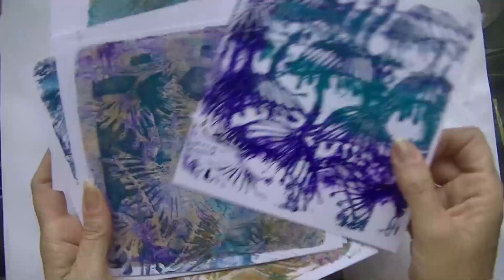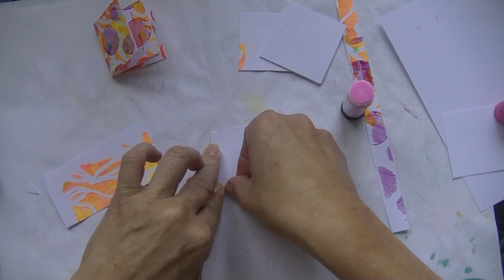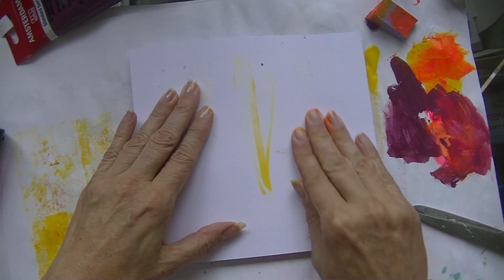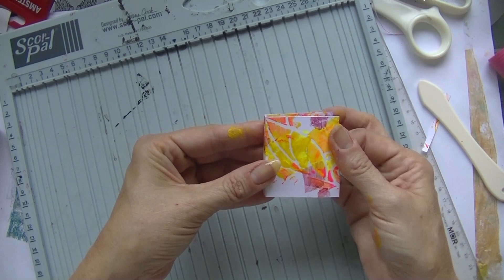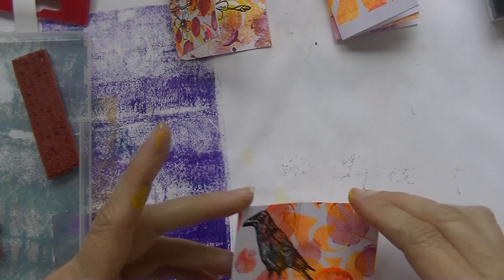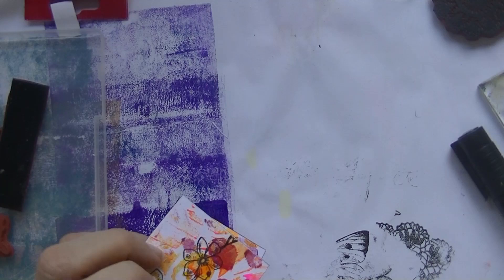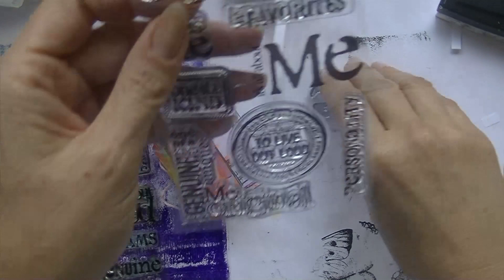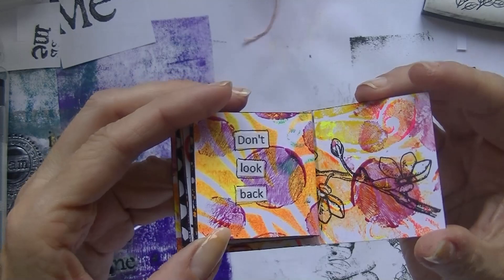quick little inspirational booklet with gelliprints and stamps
Binding i learned from designteam member willy duit!